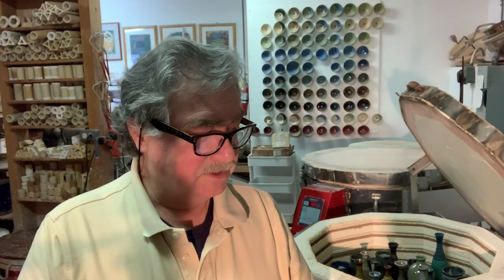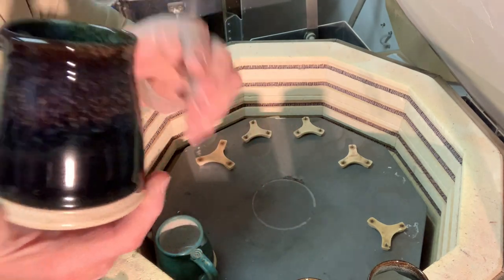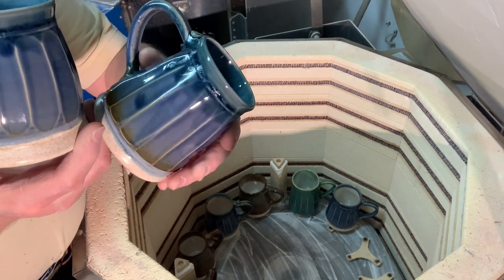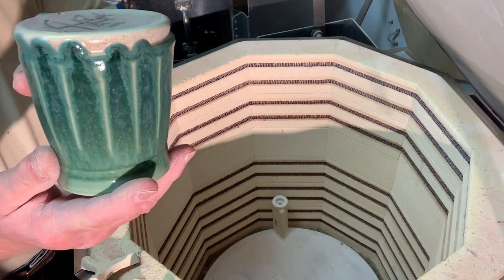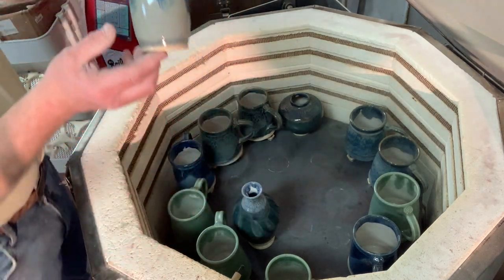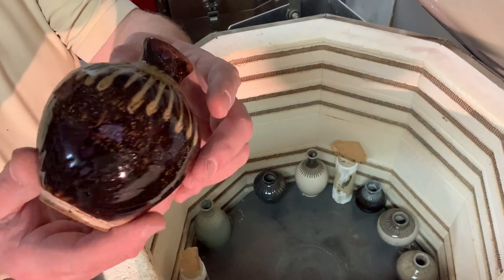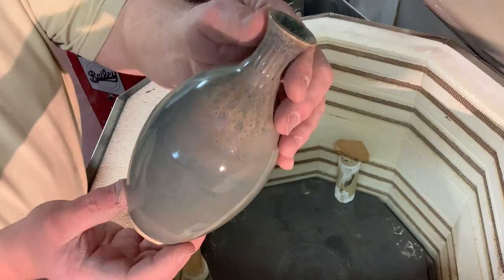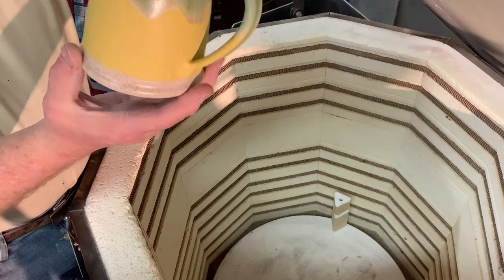2 Glaze kilns unpacked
Unloading 2 cone 6 glaze firings with sinks, mugs , bottles, vases and bowls.
Highlighting Mastering Cone 6 Glazes with success and failures.